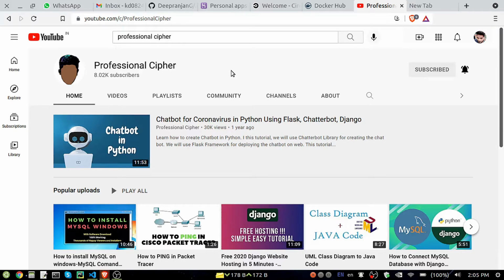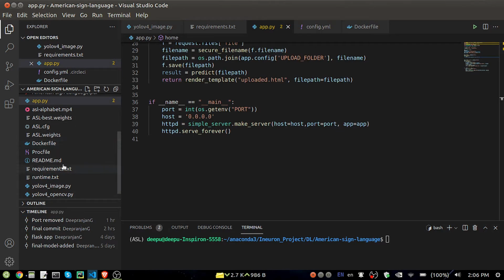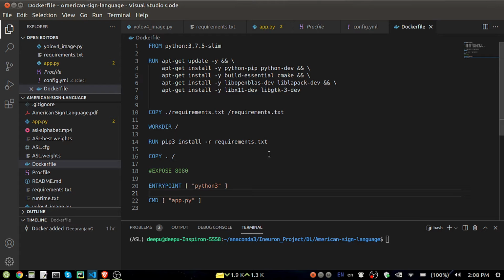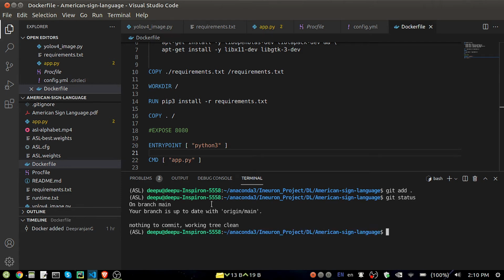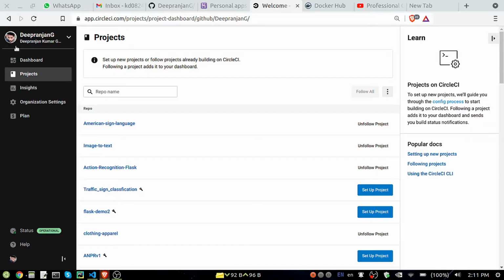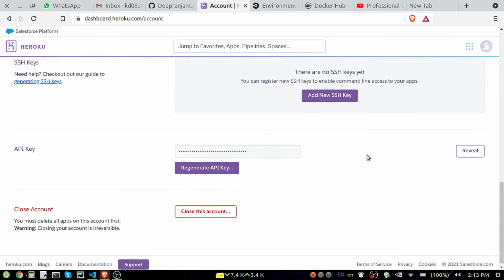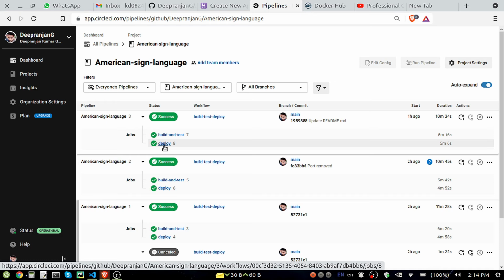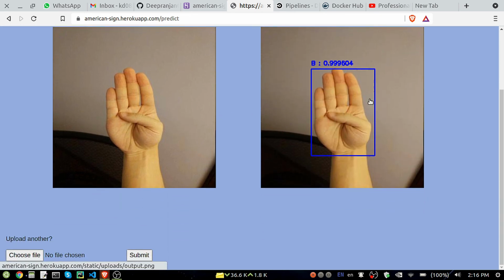Heroku Deployment Using Docker Container (ASL- Part 5)